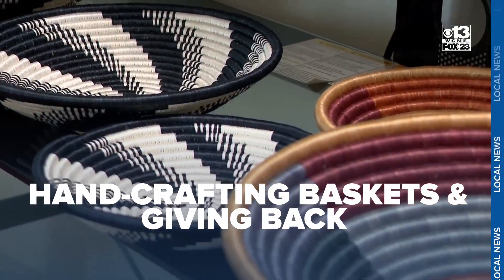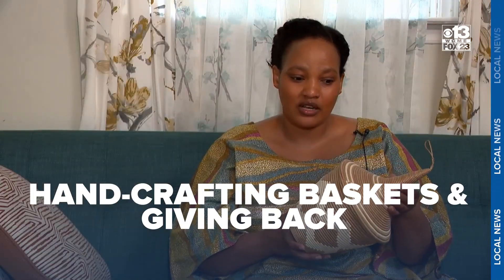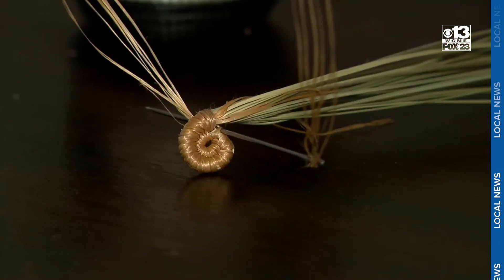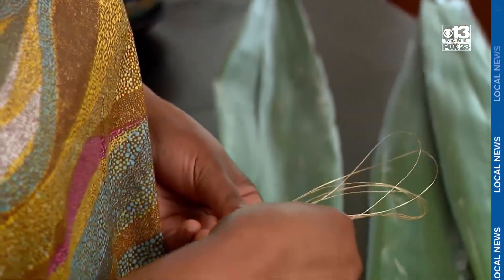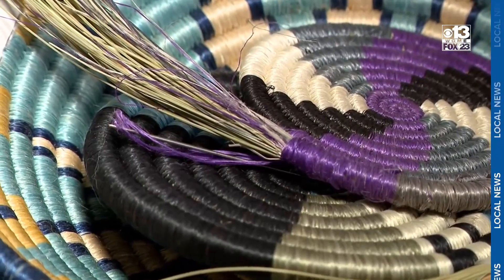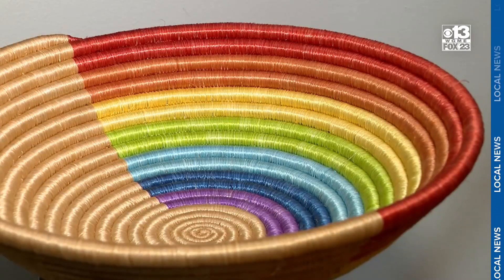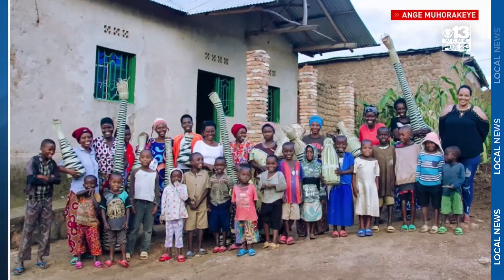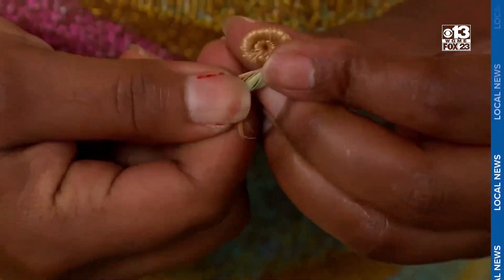Maine maker uses basket weaving to connect cultures and support Rwandan women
A Maine maker is sharing her family's culture with her community through basket weaving and supporting women in Rwanda at the same time.